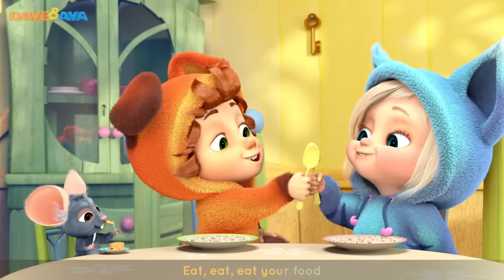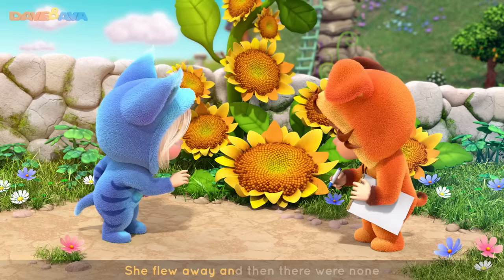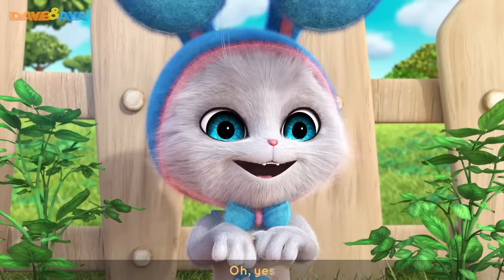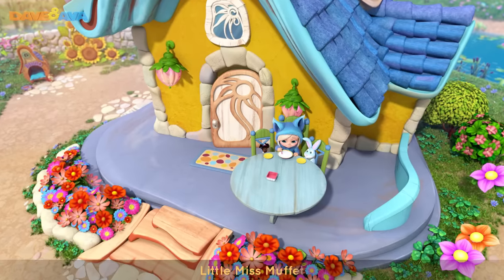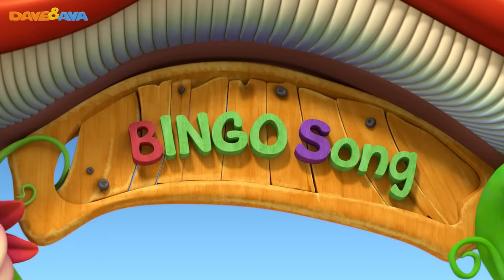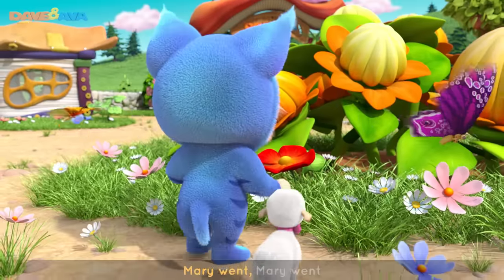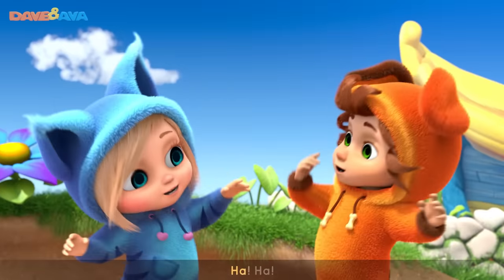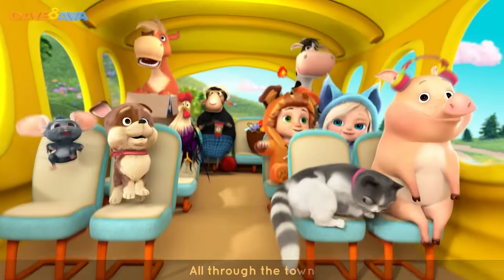😏 Ava Ava Yes Mama | Nursery Rymes and Kids Songs | Baby Songs by Dave and Ava 😏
and Android Check out Ava Ava Yes Mama and more nursery rhymes and baby songs by Dave and Ava!

Check out this nursery rhymes collection by Dave and Ava to meet the very naughty little girl who loves climbing the trees and jumping in puddles. Join Dave as he learns to brush his teeth and comb his hair. Besides, kids will be playing with the farm animals and John the Rabbit, counting with five little ladybugs and singing along to The Wheels on the Bus nursery rhyme. Learn through play with DaveAndAva and all the nice crowd!

00:00 Ava, Ava, - Yes Mama
03:29 Brush Your Teeth
06:06 Five Little Ladybugs
11:53 John the Rabbit
14:41 Little Miss Muffet
16:49 The Ice Cream Song
19:51 Bingo Song
22:32 Mary Had a Little Lamb
24:55 If You’re Happy and You Know It
27:23 The Wheels on the Bus Part 3
30:18 Pussy Cat, Pussy Cat

Check out more nursery rhymes for babies by Dave and Ava:

🚌 Wheels on the Bus, Teddy Bear and More Nursery Rhymes | Baby songs by Dave and Ava 🚌